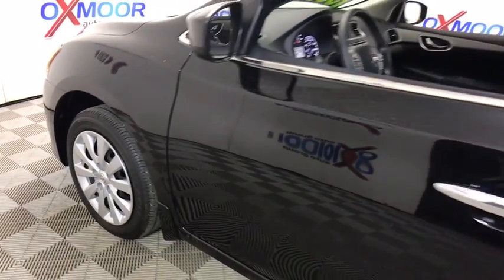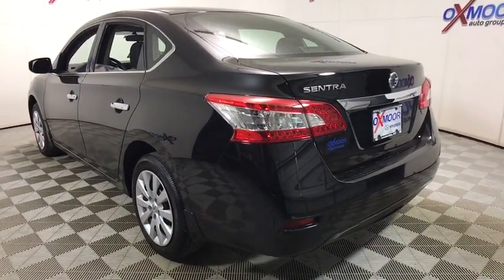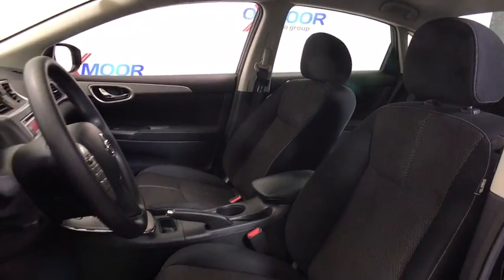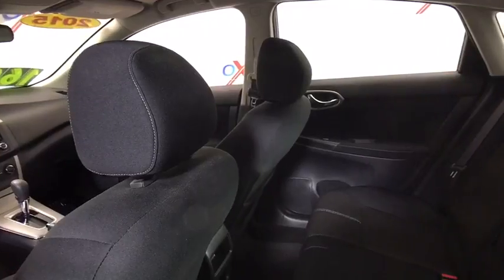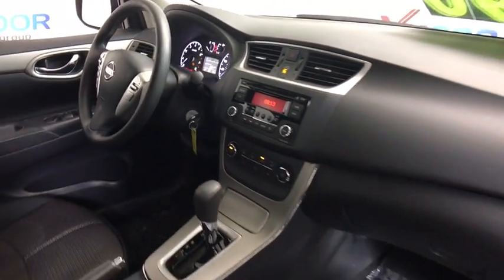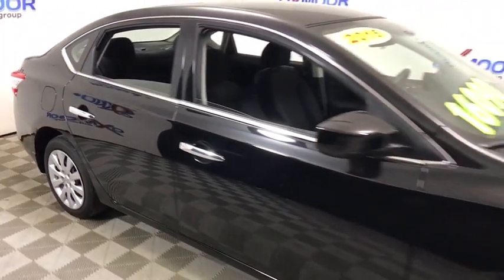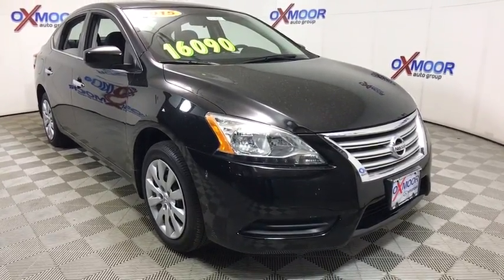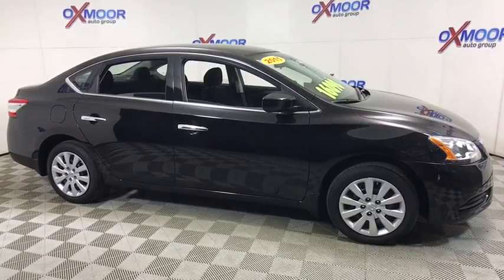2015 Nissan Sentra Louisville, Lexington, Elizabethtown, KY, New Albany, IN, Jeffersonville, IN HU46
Super Black U 2015 Nissan Sentra available in Louisville, Kentucky at Oxmoor Hyundai. Servicing the Lexington, Elizabethtown, KY, New Albany, IN, Jeffersonville, IN area.

Oxmoor Hyundai
8107 Shelbyville Rd

New Price! Nissan Sentra S CARFAX One-Owner. Clean Carfax - 1 Owner, BLUE TOOTH TECHNOLOGY, VEHICLE SERVICED AND DETAILED, STEERING WHEEL MOUNTED RADIO CONTROLS, CVT with Xtronic, Charcoal w/Cloth Seat Trim, ABS brakes, Electronic Stability Control, Illuminated entry, Low tire pressure warning, Remote keyless entry, Traction control. Odometer is 22227 miles below market average! CVT with XtronicbrAwards:br  * JD Power Initial Quality Study (IQS)   * 2015 IIHS Top Safety Pick